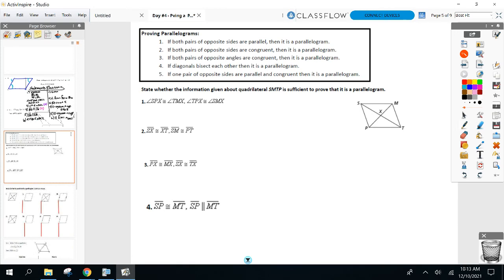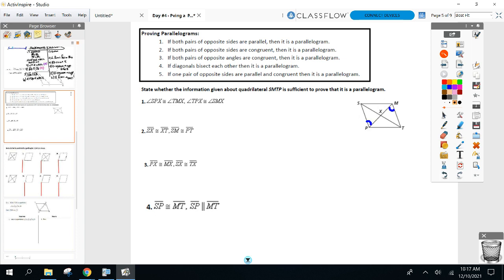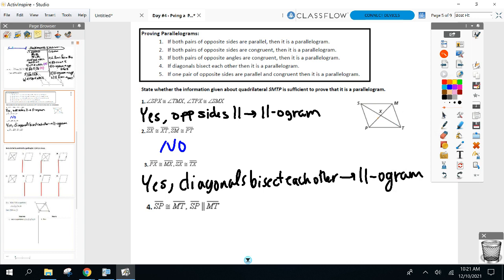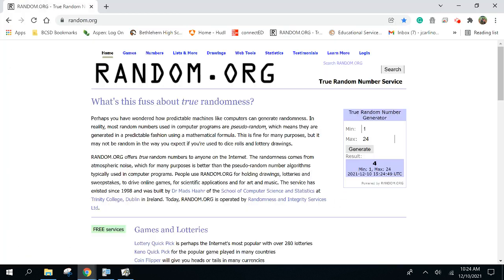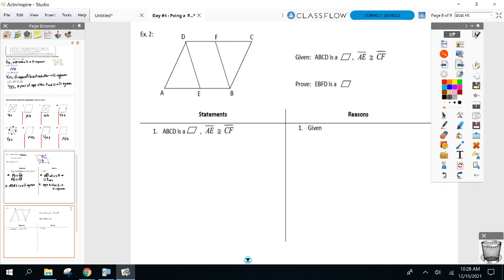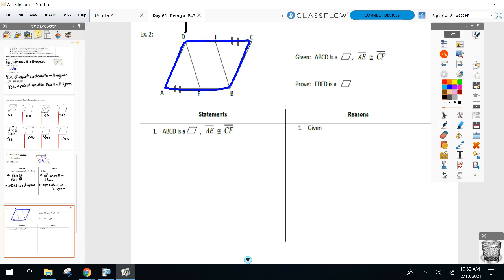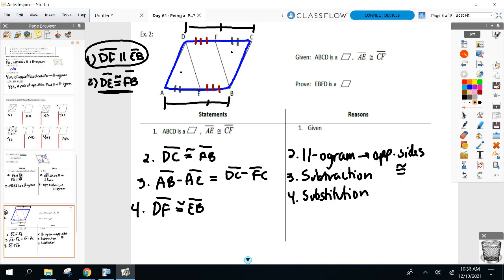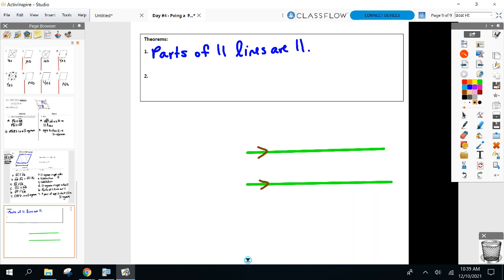Geometry AB Dec 10th - Unit 6 Day 4 - Proofs Proving a Parallelogram